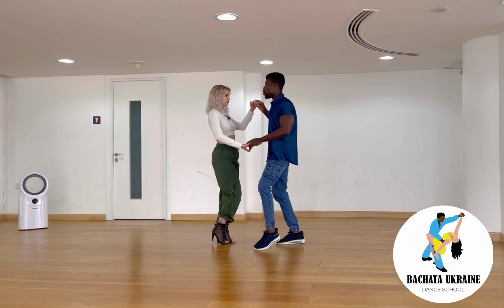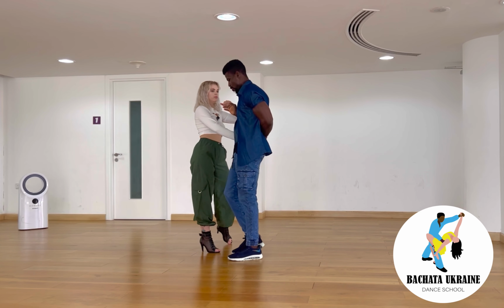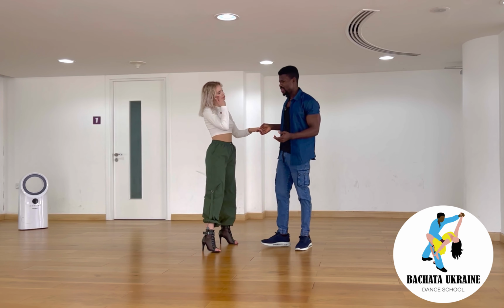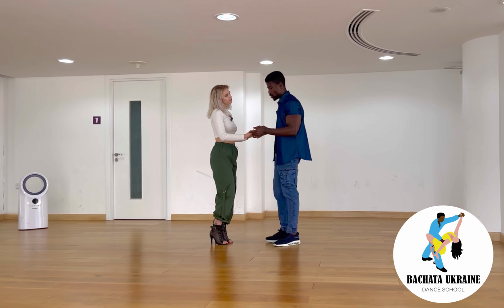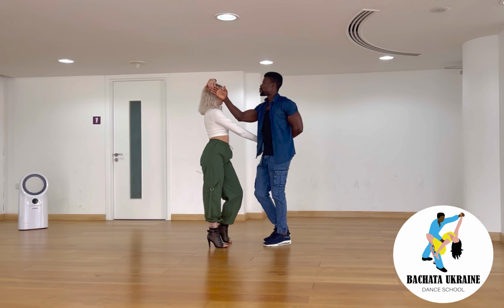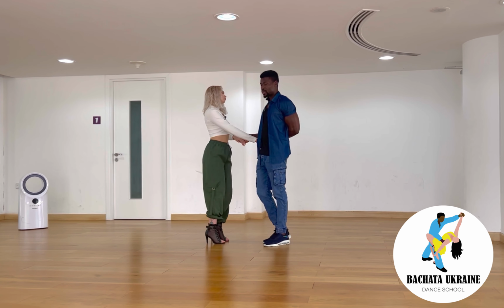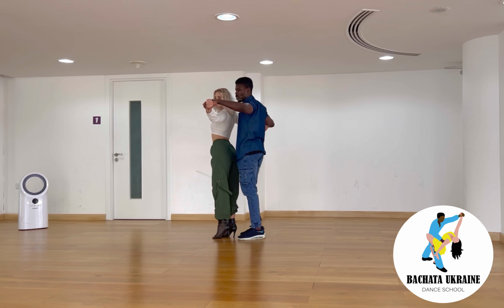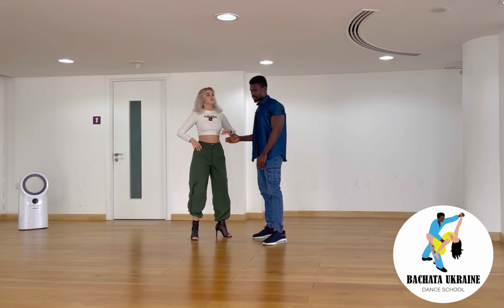Bachata Combination - Bachata Tutorial - Bachata workshops 13 by Elvis Stephen and Kate